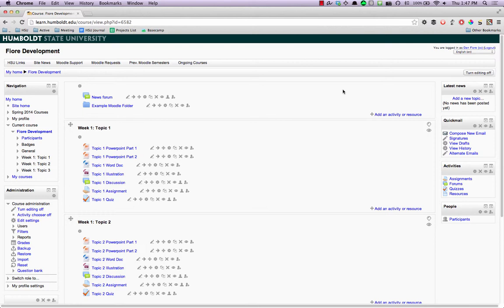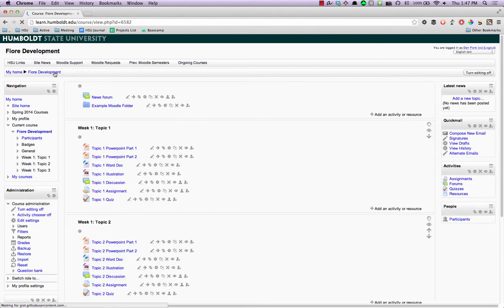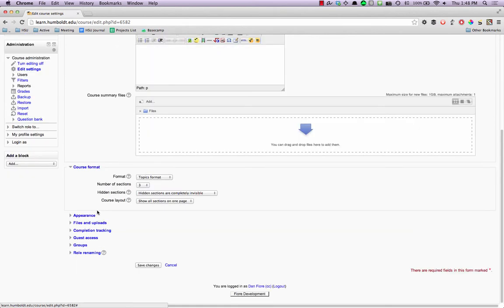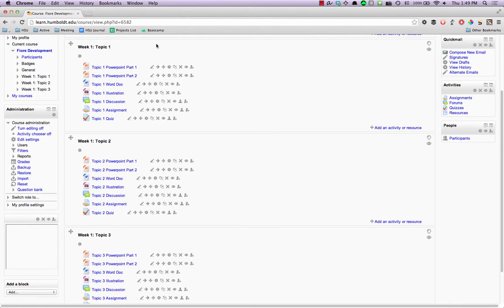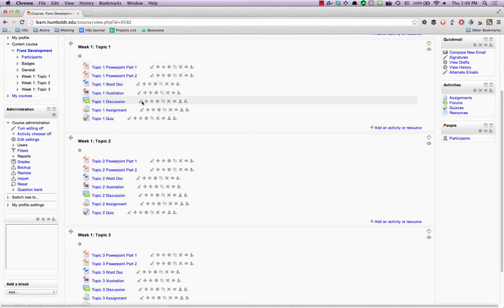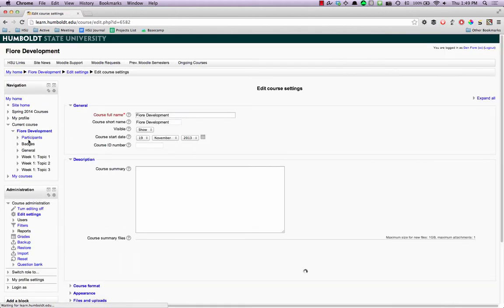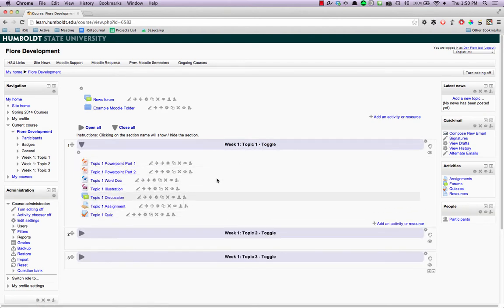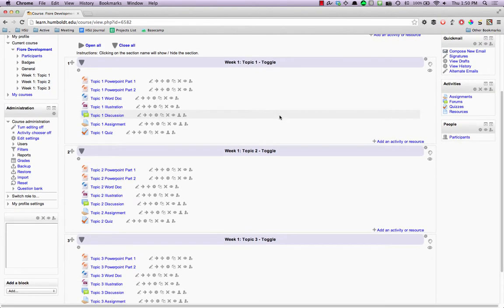Moodle - Using Topics Format to Organize Multiple Topics Per Week